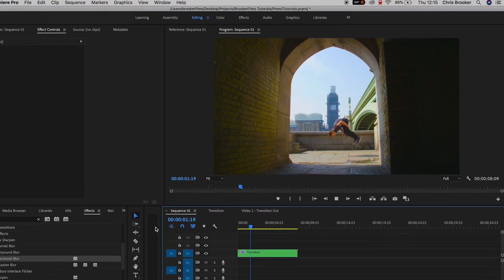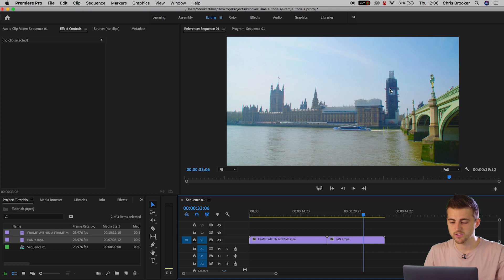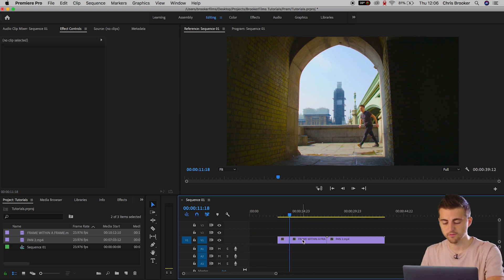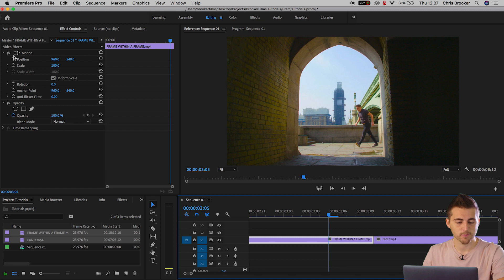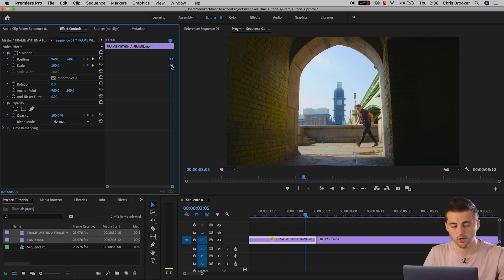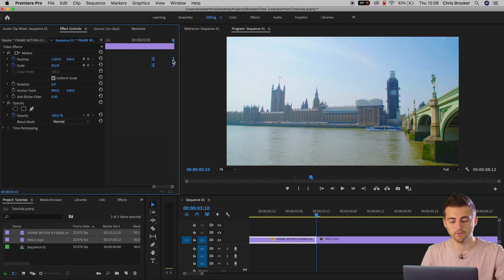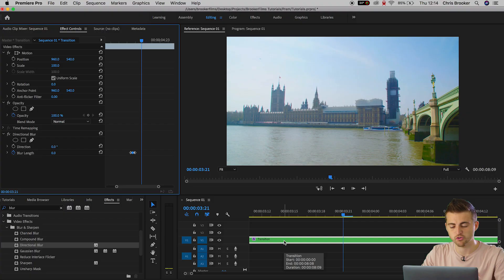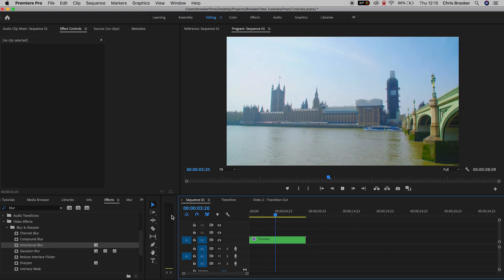Smooth Zoom Blur Transition - Premiere Pro 2019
The zoom blur transition is an easy yet effective transition that can be edited completely inside of Adobe Premiere Pro.